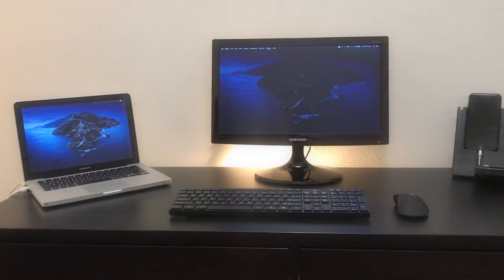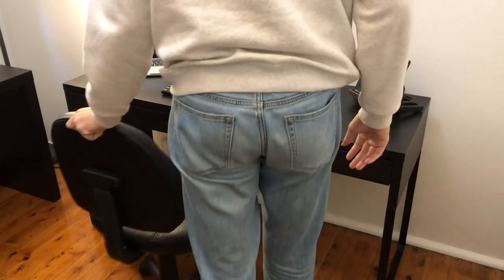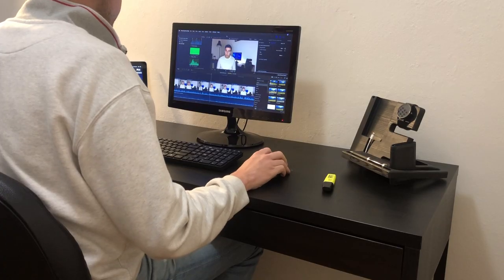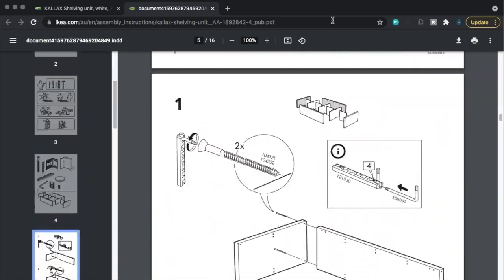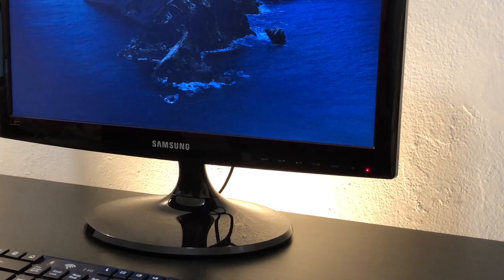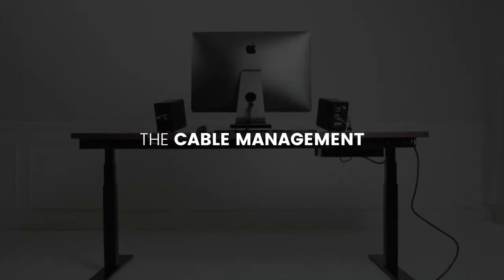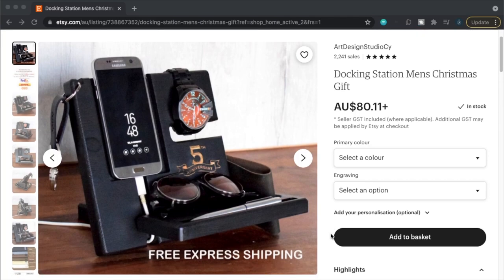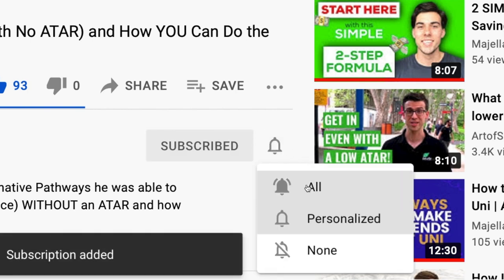I only paid $90 for this Desk Setup. Here's how I did it... (Budget Student Setup)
An effective desk setup is key to focused, productive work. But unfortunately, many desk setups these days, although they look minimal and clean, can cost 1000s of dollars. So I challenged myself to make an aesthetic work from home or school/study from home space that wouldn't cost more than $100. This is that setup... (Desk Tour)

MENTIONED IN THE VIDEO:
Chair - Unknown
Chair (Alternative)
Chair (Alternative)
Desk (Alternative)
Monitor - Discontinued
HDMI cable
Mini DisplayPort to HDMI (Alterative)
USB C to HDMI (Alternative)
Cable management (Alternative)
Docking station
Box set

LOOKING TO START UNI?

Some of the links on this page may be affiliate links, meaning, at no additional cost to you, we may earn a commission if you click through and make a purchase and/or subscribe. We only recommend things that we use personally & love. Thanks for supporting our channel by using our links & codes :)